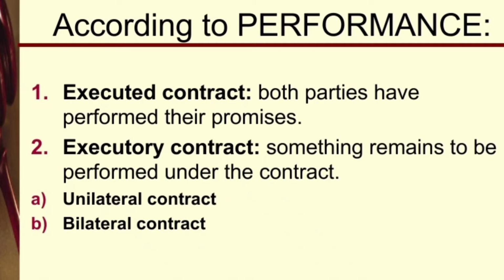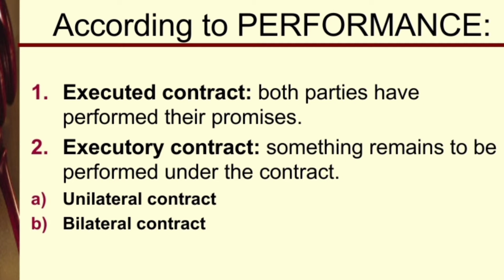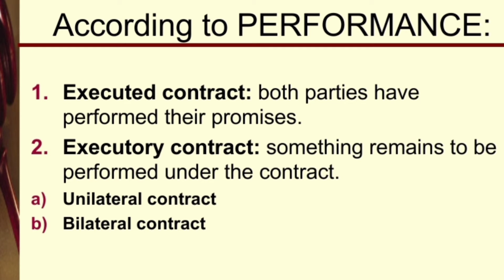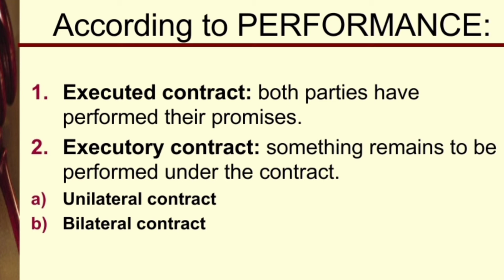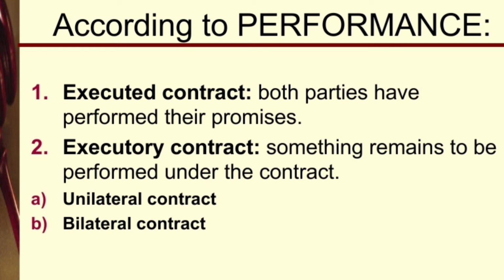Classifying contracts according to performance